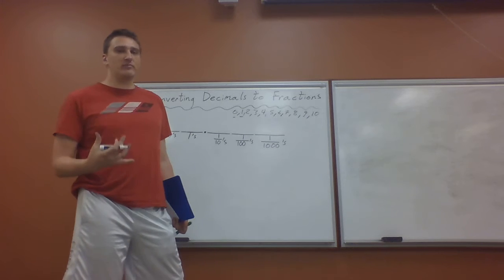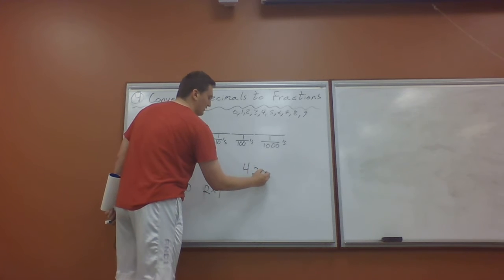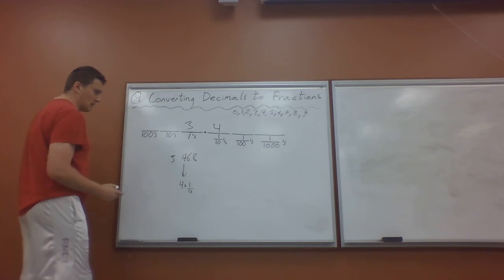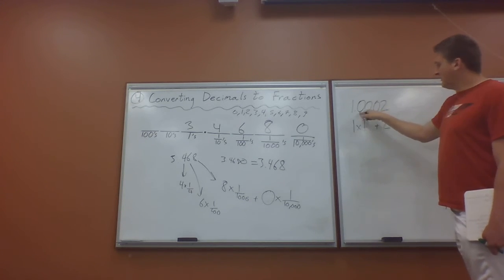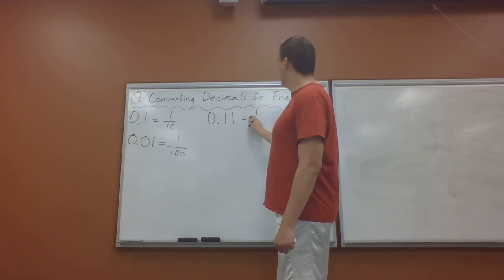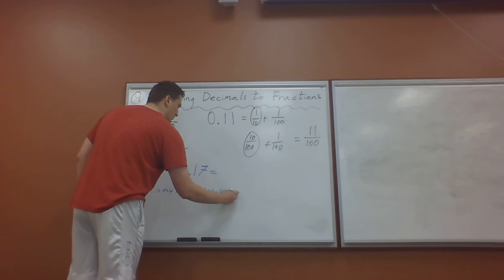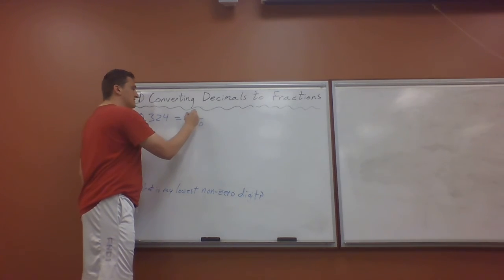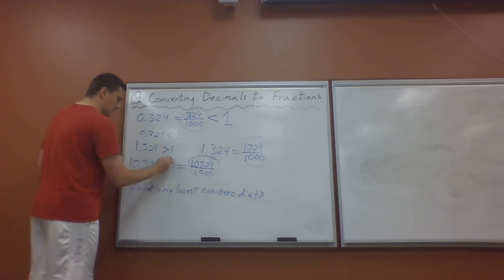Converting Decimals to Fractions (4)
Here is the 4th video in my video series on portions made for my ASVAB class.